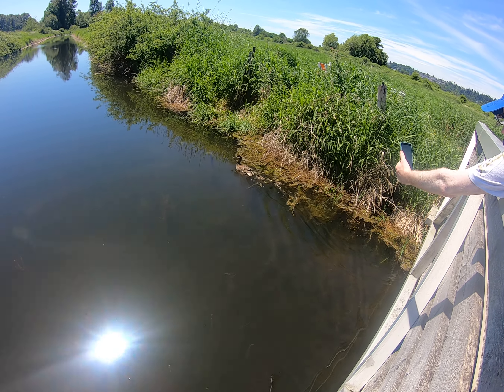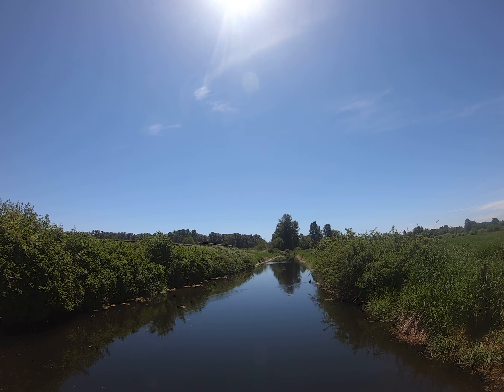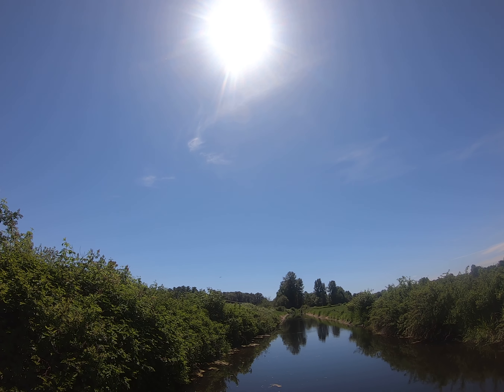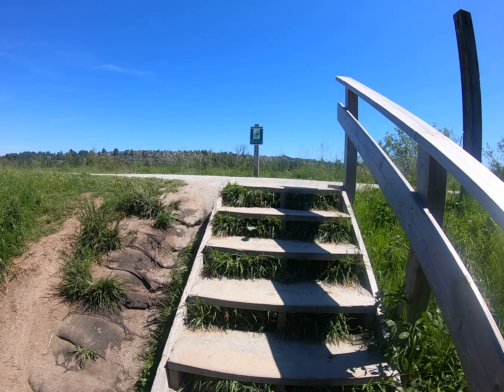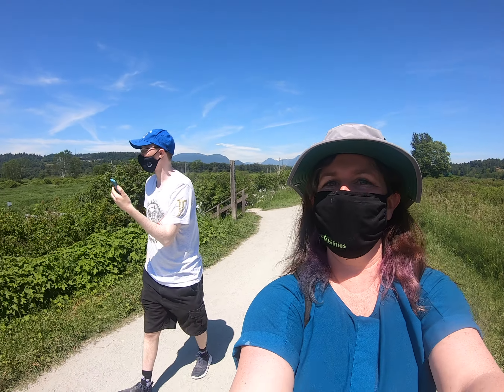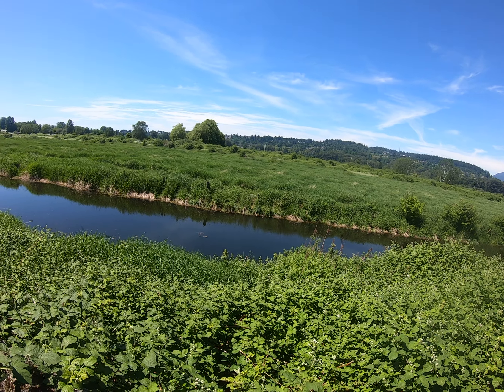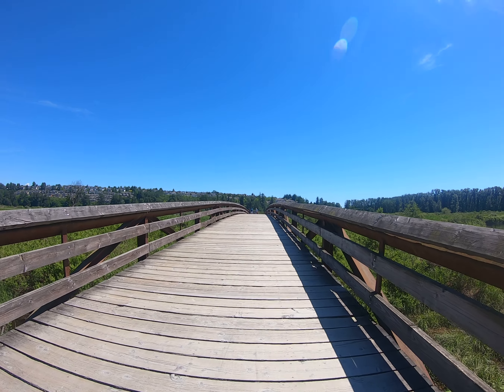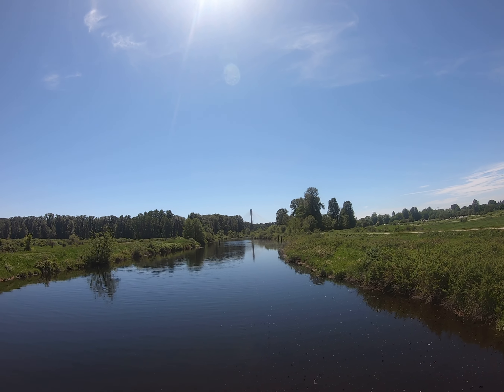Colony Farms bridge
Mallard duck with babies at Colony farms